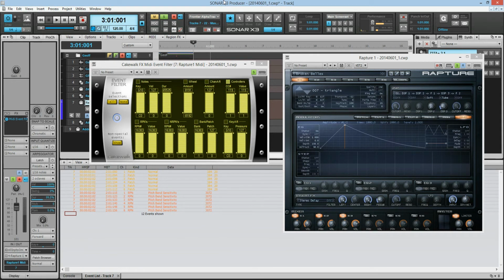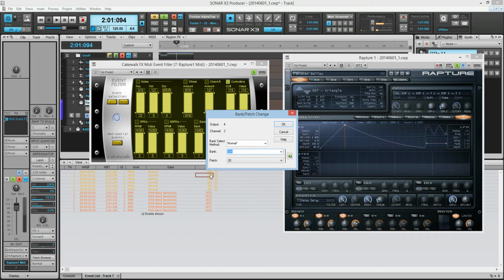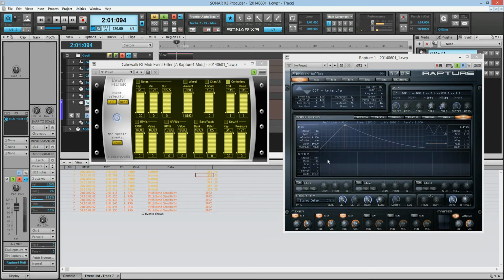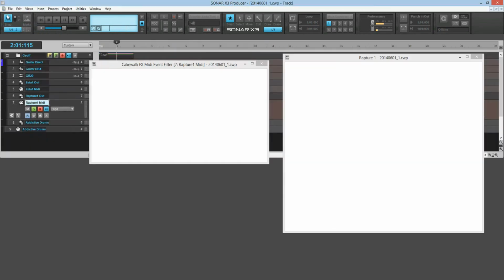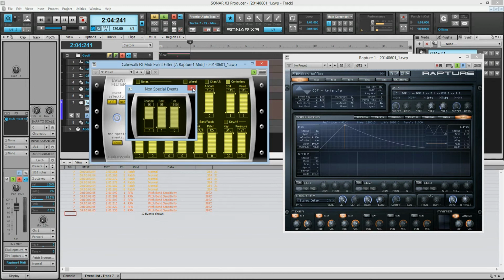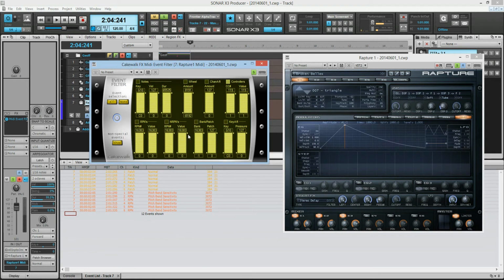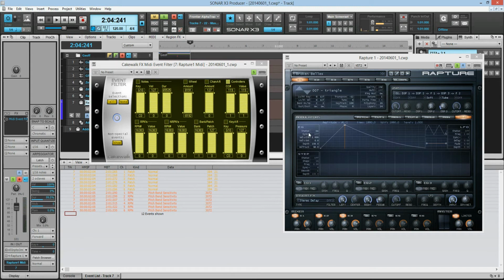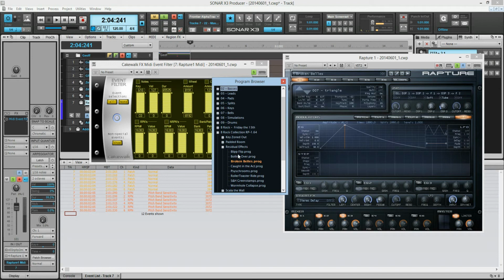Rapture Silent Treatment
I trouble shoot Cakewalk's Rapture Soft Synth using Sonar X3e.
I don't manage to suppress the message causing the issue but I come up with a one click way to be able to change patches without causing Rapture to stop making sound.